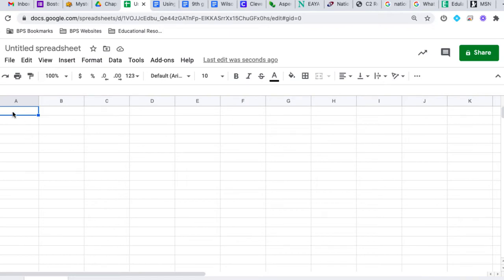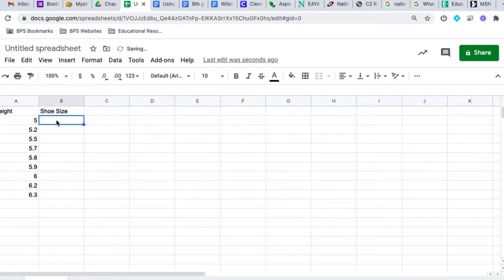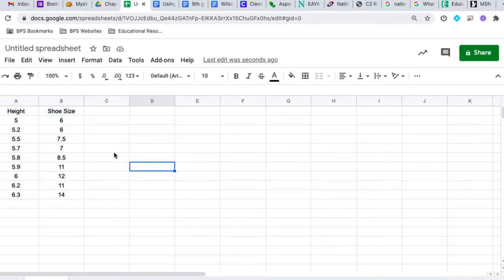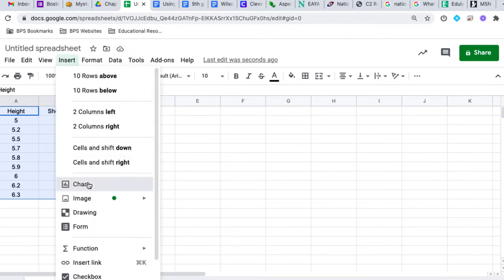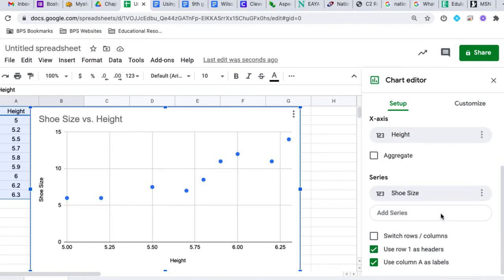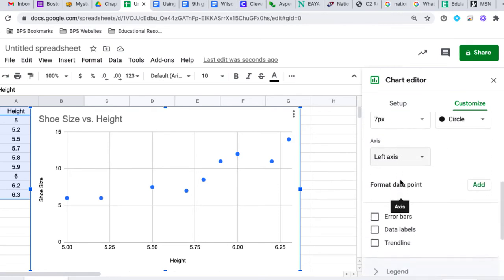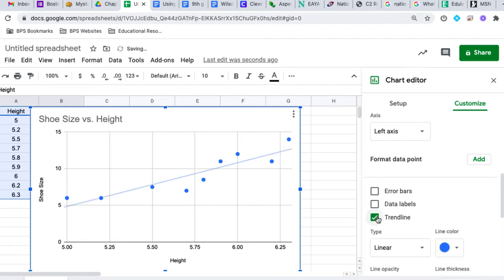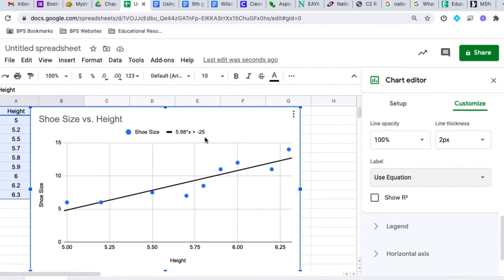google sheets and scatterplots